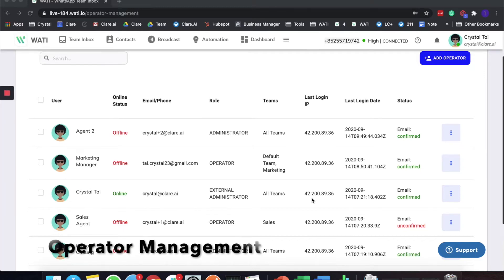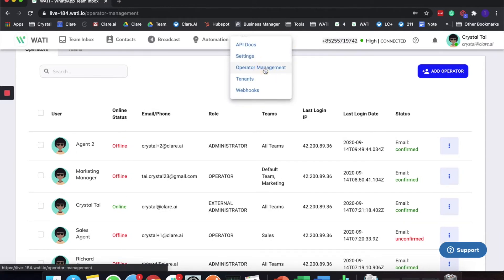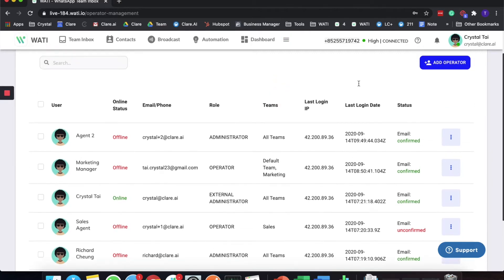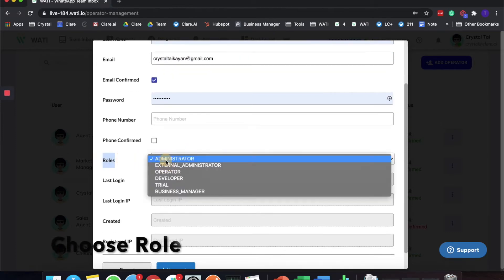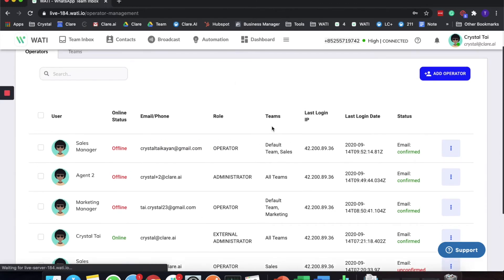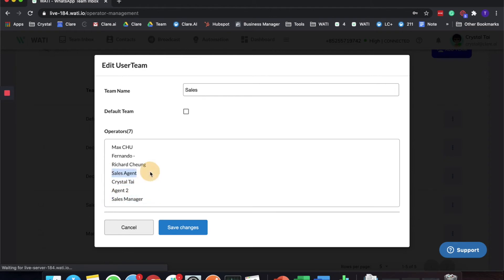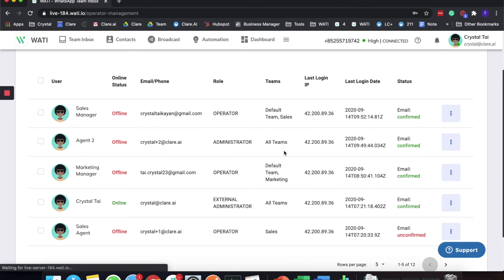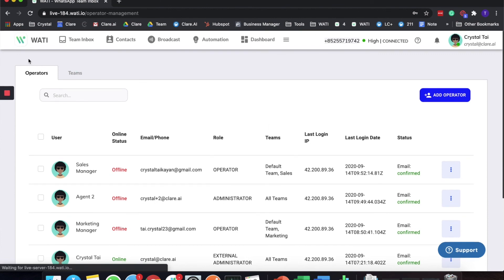Operator Management in WATI - WhatsApp Customer Support CRM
Learn about operator management works in WATI.

WATI is created by Clare.AI, the digital assistant start-up and online tool merging artificial intelligence and machine learning with proprietary natural language processing technology. It designs and deploys award-winning customer communication solutions for clients that include Fortune 500 and multinational enterprises.